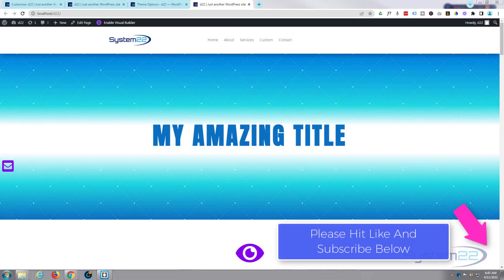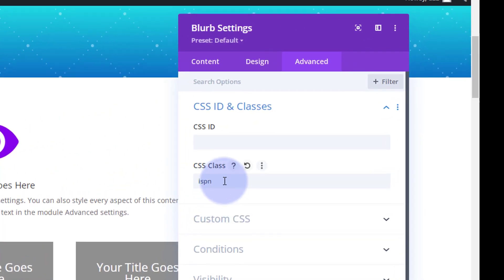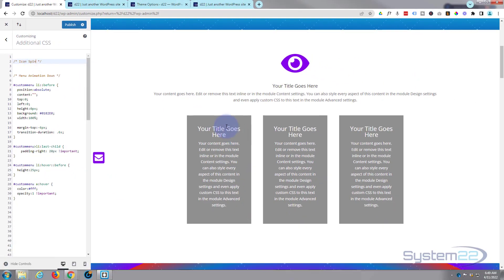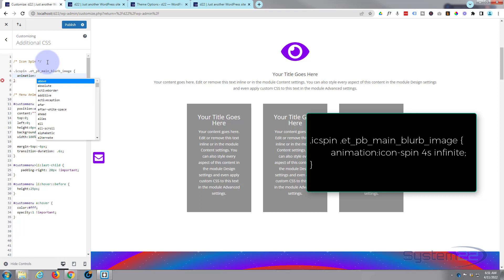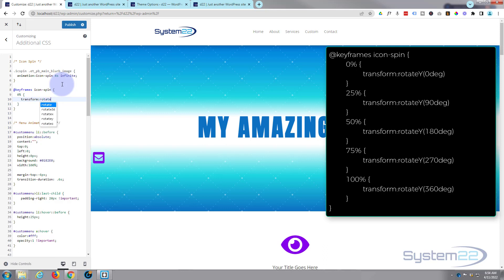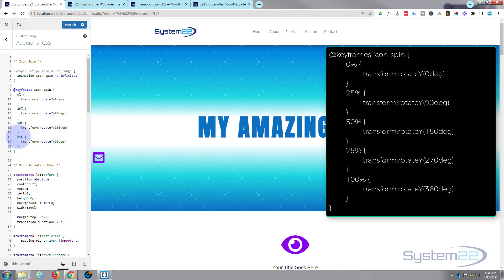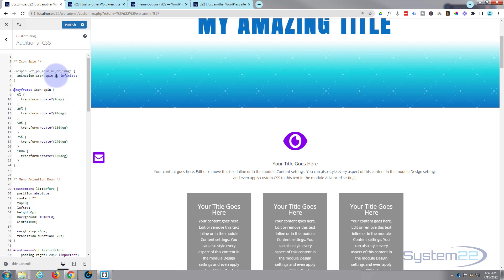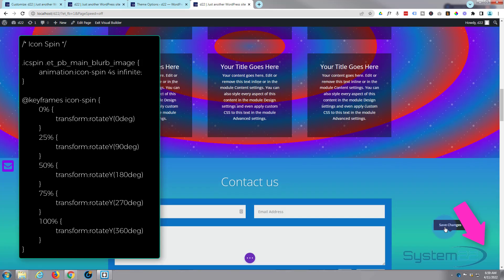Divi Theme Infinite Spinning Icon 👈👍👈👍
Divi Theme how to create an infinite spinning icon. Today we will be demonstrating how to use the custom CSS panel to create some animation effects for our blurb icon. We are going to apply some keyframes so that our icon will revolve round and around infinitely.This is really easy to do and will get peoples attention.
There is a little bit of coding involved today to build this feature. Don't let the CSS coding put you off, it is very easy, and any code I write today I will paste below the video for you to use as you wish. You are welcome to copy the code and paste it into your website. CSS is a great thing to learn, so I encourage you to try out some of your own ideas to get familiar with it. You can't break your site with CSS, if something doesn't work simply delete the code to return back to how the site was previously.
So, follow along with the video and see how to create create an infinite spinning icon using the Divi theme.

v=ZAO2MH0dQtk&list=PLqabIl8dx2wo8rcs-fkk5tnBDyHthjiLw

v=rNhjGUsnC3E&list=PLqabIl8dx2wq6ySkW_gPjiPrufojD4la9

/* Icon Spin */

.icspin .et_pb_main_blurb_image {
 animation:icon-spin 4s infinite;

@keyframes icon-spin {
 0% {
  transform:rotateY(0deg)
 25% {
  transform:rotateY(90deg)
 50% {
  transform:rotateY(180deg)
 75% {
  transform:rotateY(270deg)
 100% {
  transform:rotateY(360deg)

SOCIAL MEDIA
Follow what I'm doing on: